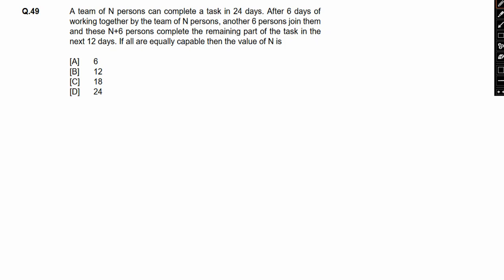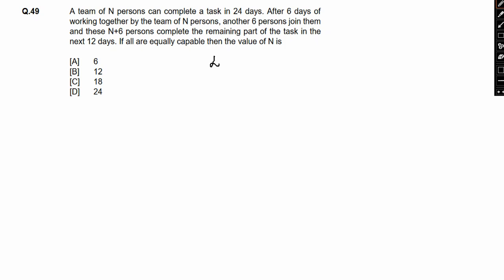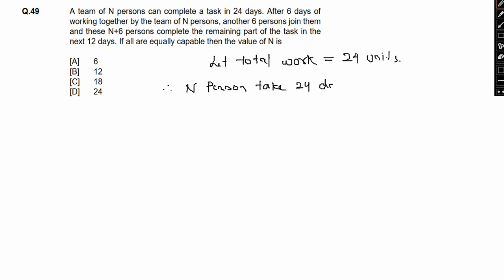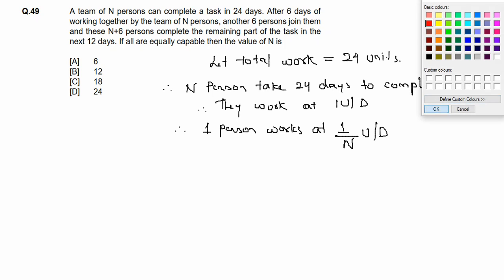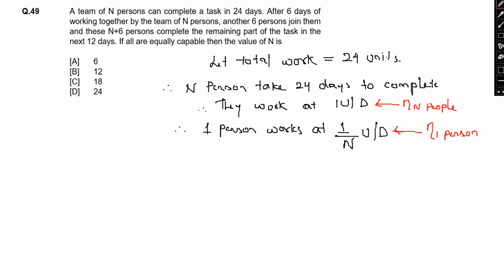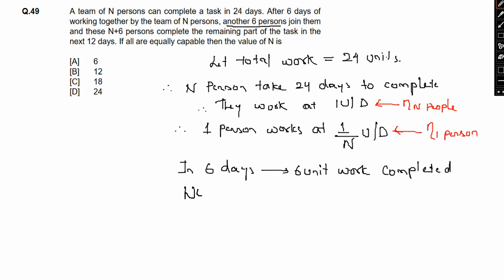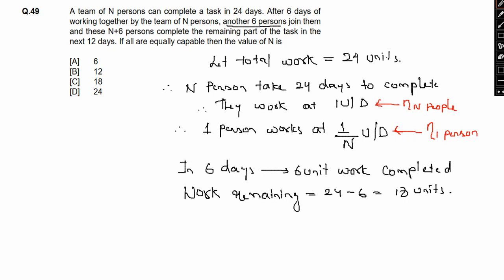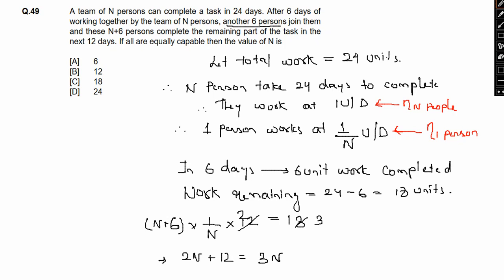HSEE 2019 question number 49. Working solution with detailed explanation and special approach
HSEE 2019 paper question number 51 detailed solution and explanation with special shortcut tricks. Special exam specific approach for problem solving.